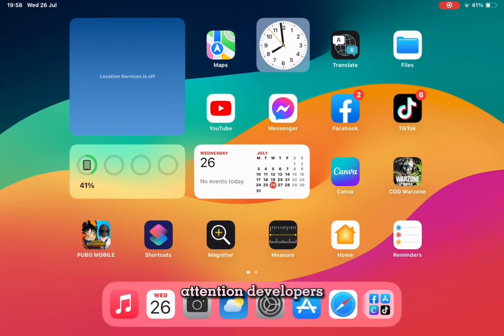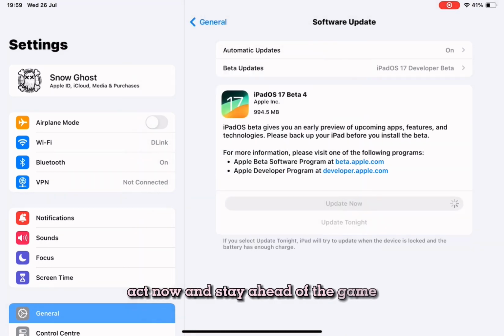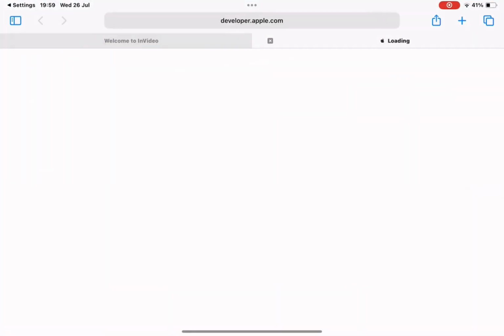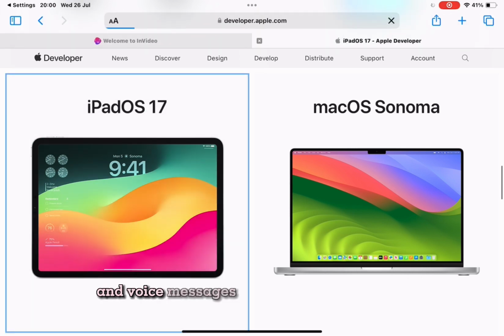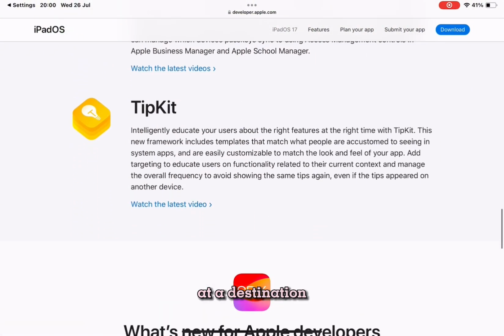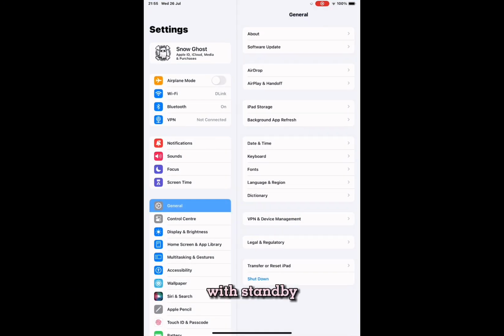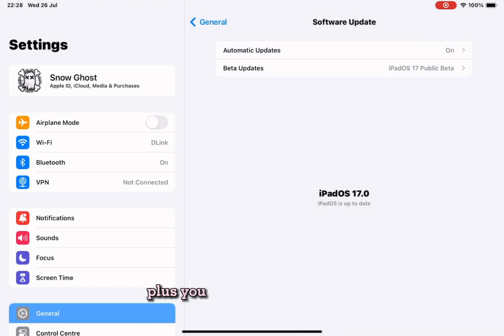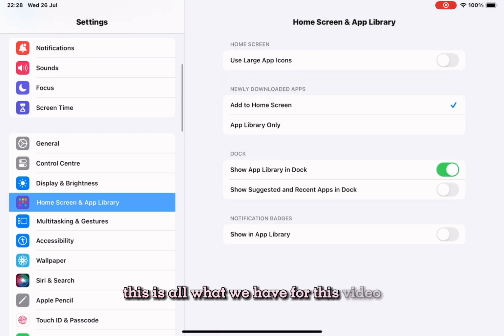iOS 17 & iPadOS 17 Beta 4 Developers is Out! - What's New?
Apple's Cutting-Edge Fourth Betas of iOS 17 and iPadOS 17 - New Features and Enhancements for Developers
Apple's Fourth Betas of iOS 17 and iPadOS 17 are here, and they're packed with exciting new features and enhancements for developers! These betas are focused on performance, stability, and refinement, ensuring that your apps run smoothly and seamlessly on the latest devices. With major UI and UX improvements, these betas offer a wealth of new opportunities for developers to innovate and create cutting-edge apps that are sure to impress. From improved security to enhanced AR capabilities, these betas offer a variety of new features to help you bring your apps to the next level. Don't miss out on this amazing opportunity to test and refine your apps on these beta releases. Act now and stay ahead of the game with Apple's Fourth Betas of iOS 17 and iPadOS 17!

iOS and iPadOS 17 beta 4 released to all developers. Here is everything new!

You can also join our Youtube channel and email list for exclusive updates and behind-the-scenes content.